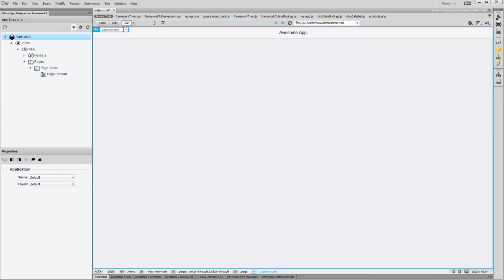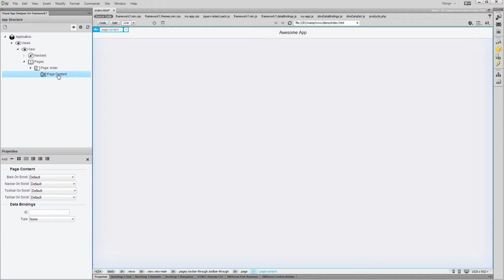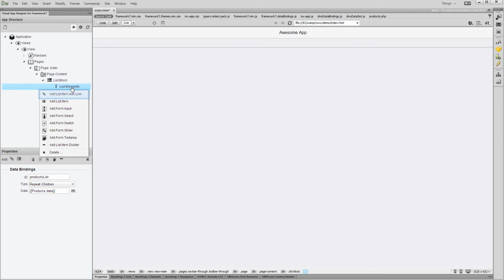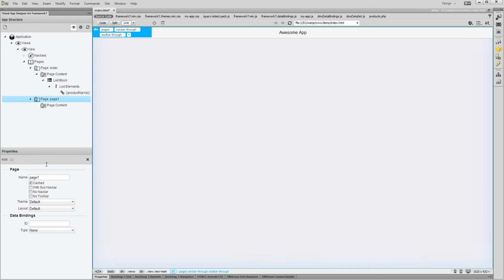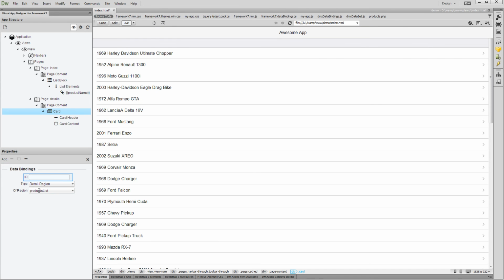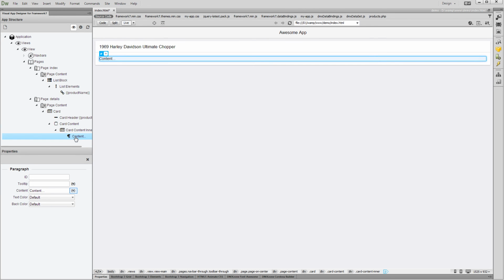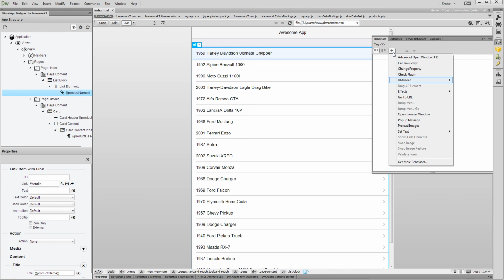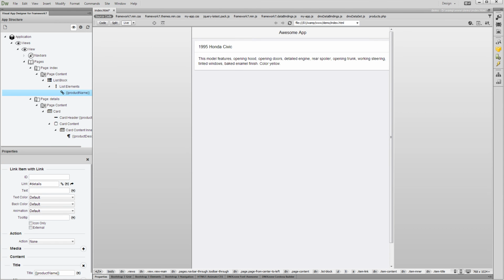Building Dynamic, Database Driven Mobile Apps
With this movie we will show you how to build dynamic, database driven apps, using DMXzone Visual App Designer for Framework 7 and DMXzone Database Connector.